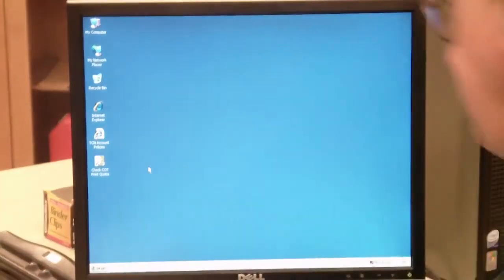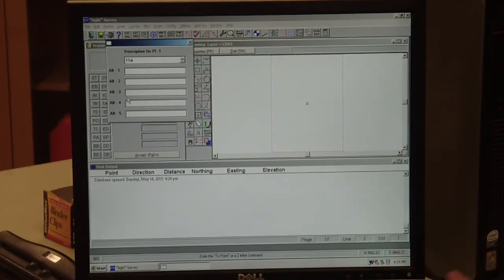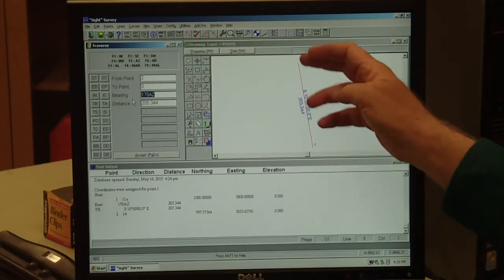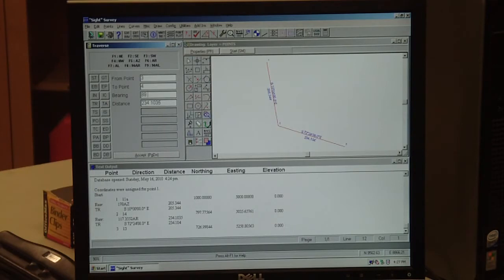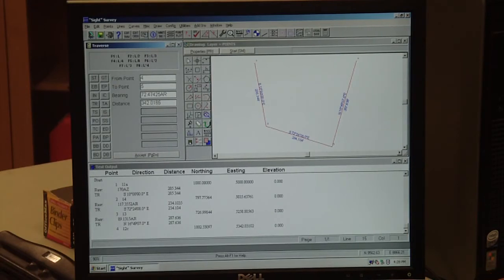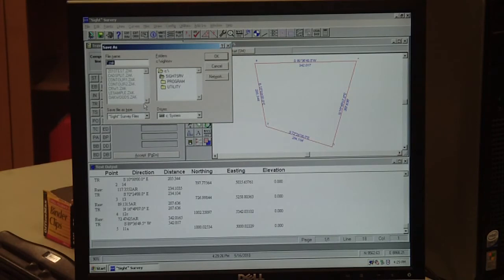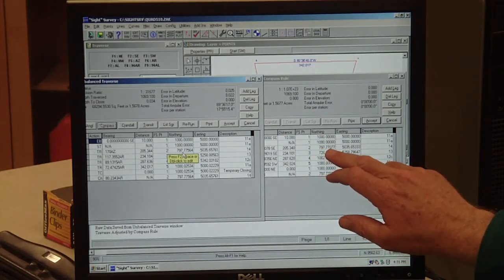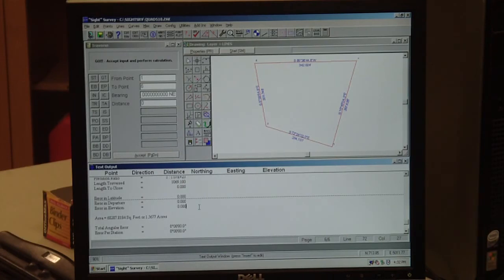Sight Survey 3.0 - Closing a Traverse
This video shows how to input raw field angles and distances into Sight Survey 3.0 an perform a traverse closure on the data.